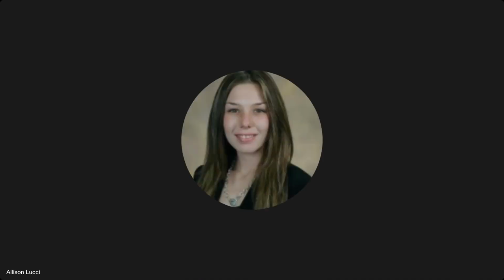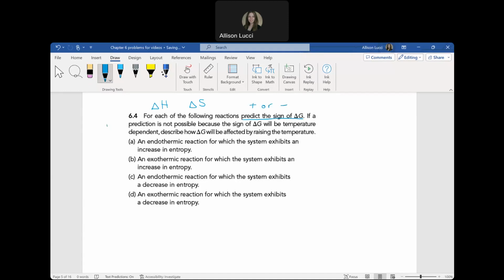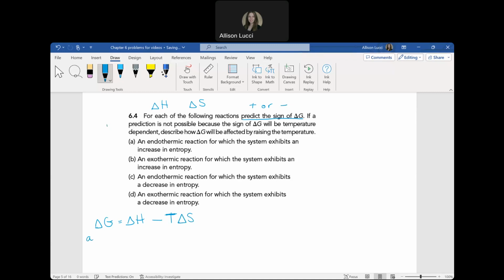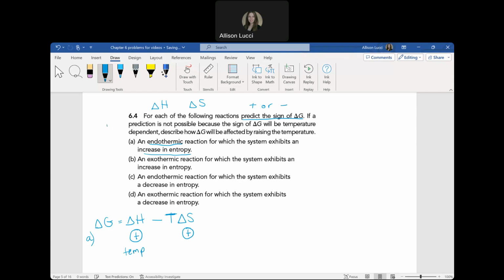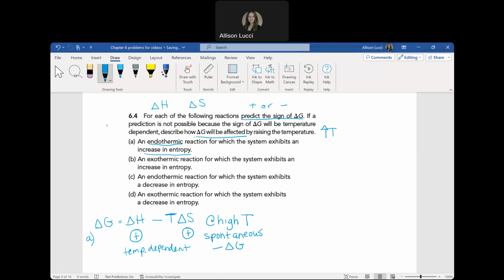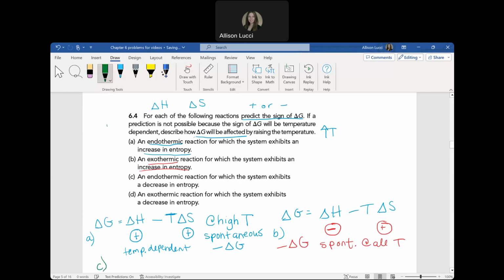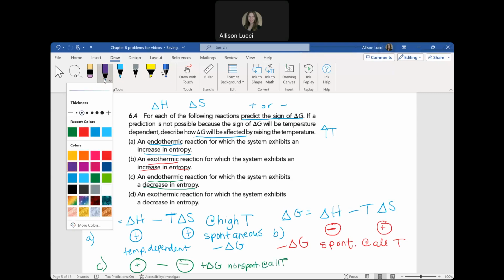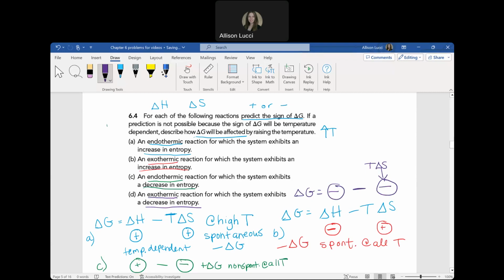Ch6 Problem 4